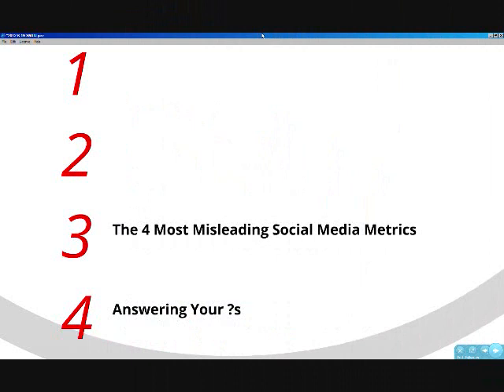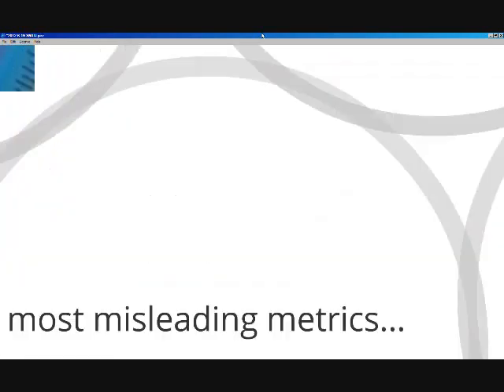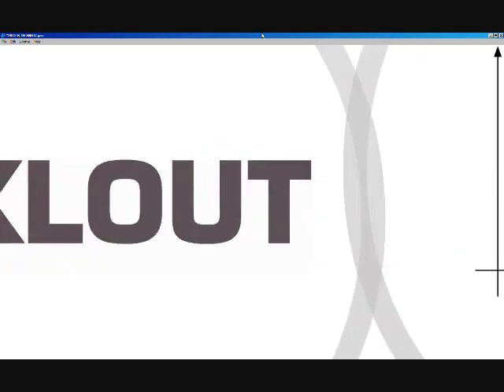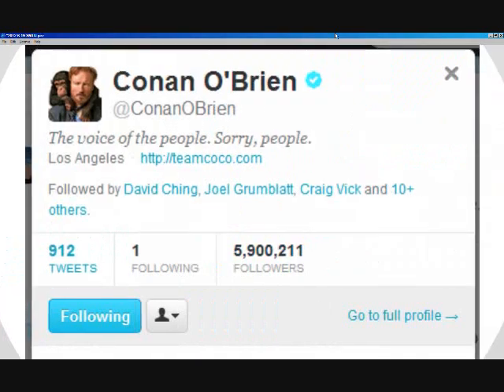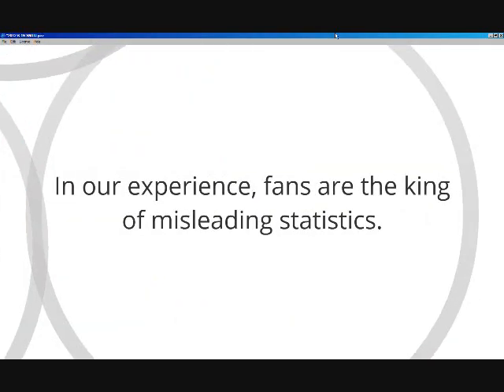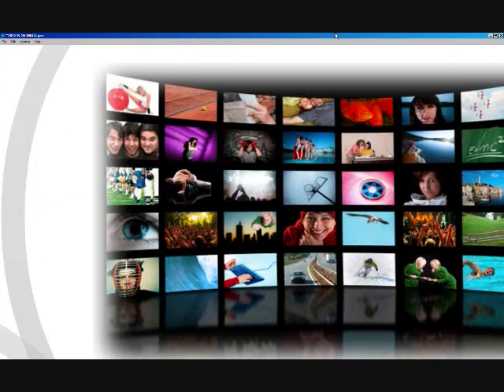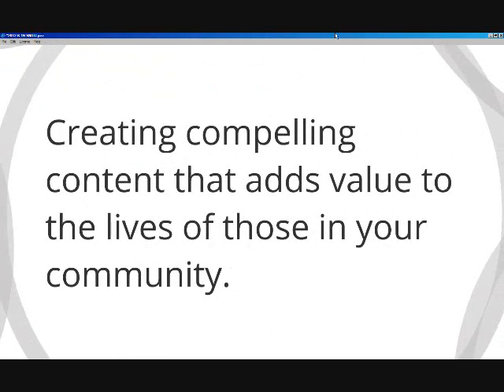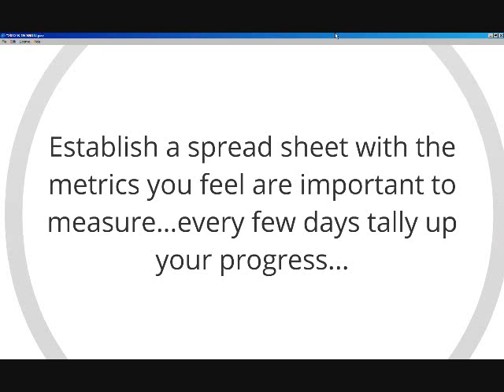SMTU 6 19 12 4 of the most misleading SM metrics